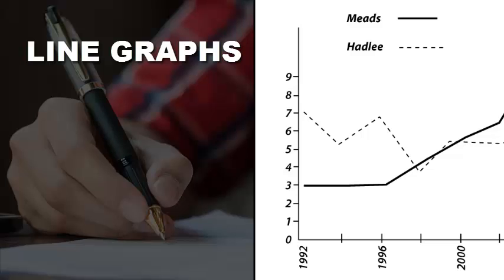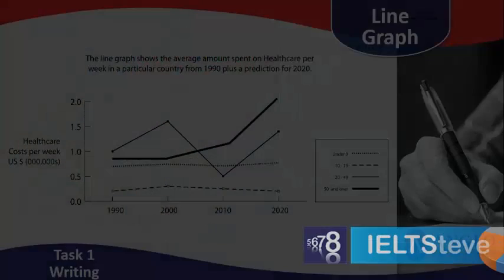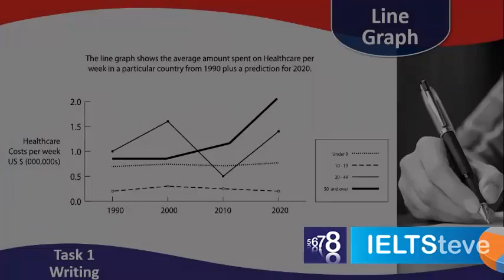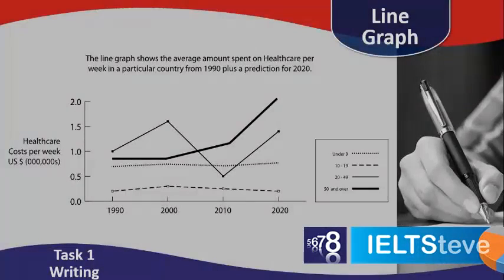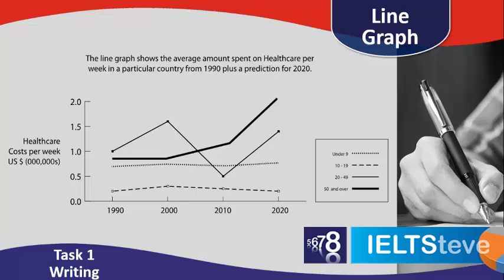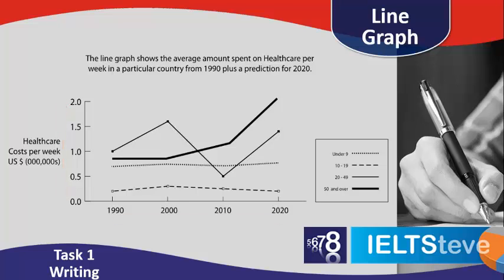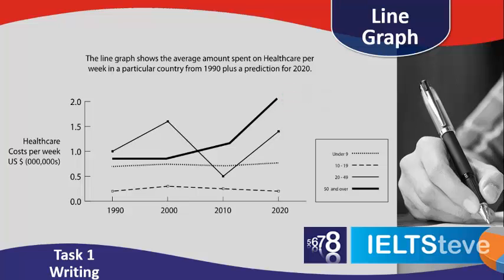Task ONE IELTS line graph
A brief description of IELTS line graphs